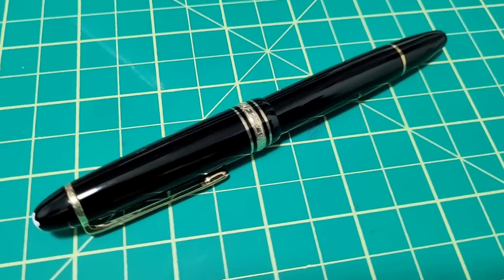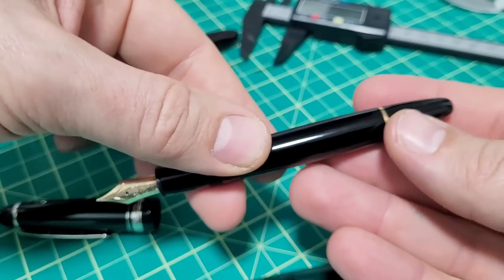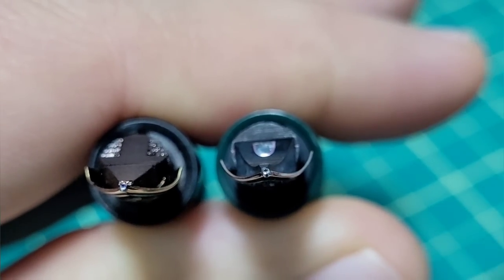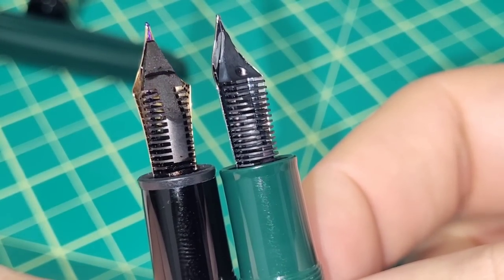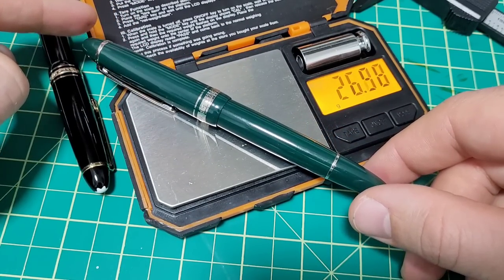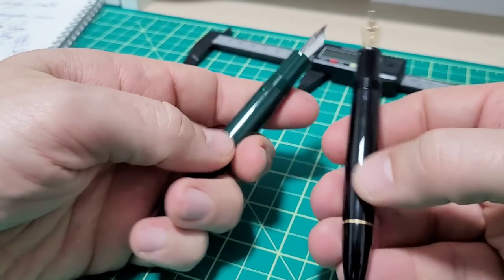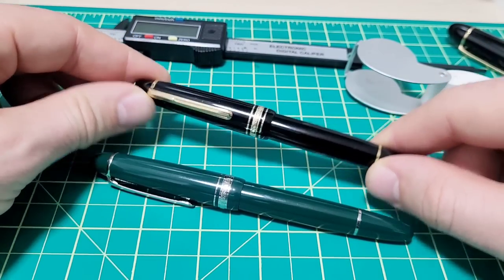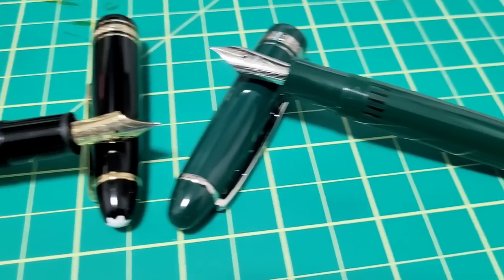Majohn P136 & Montblanc 146 Side By Side Comparison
Majohn P136

I'd rather Amazon send a couple bucks my way over have it come out of your pocket.  Use the links and if you buy that or something else within 24hrs they might send me a shinny nickel!

Iroshizuku Kon Peki:

For a cool snake fountain pen holder check out